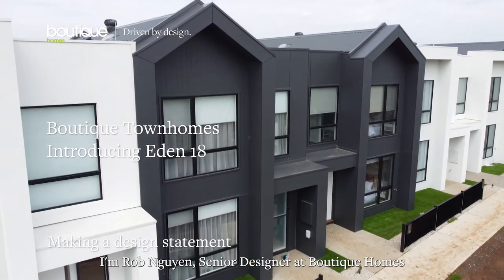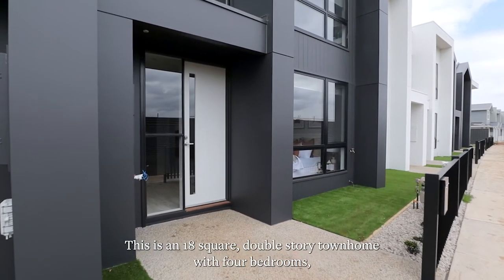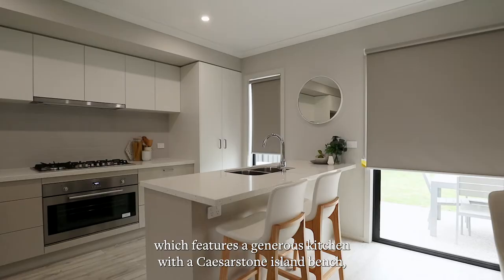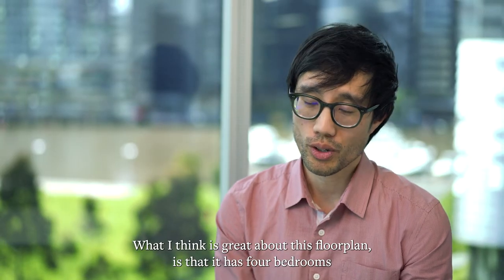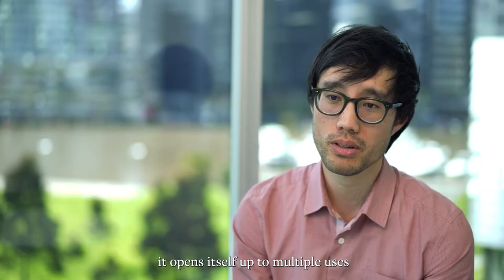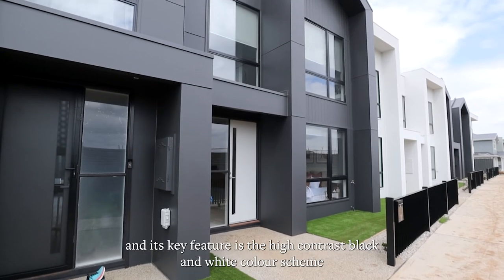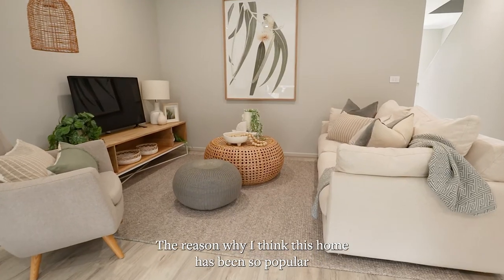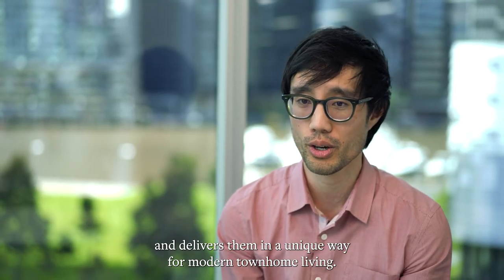Boutique Townhomes | Eden 18 in Mt Atkinson Estate, Truganina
Welcome to our Eden 18 townhome design. Making efficient use of space, our townhomes are smart, compact and versatile, each offering three to four bedrooms and two to three bathrooms, and plenty of hidden storage solutions.

Our Senior Designer, Rob Nguyen, takes you on a quick tour of the Eden 18 design.